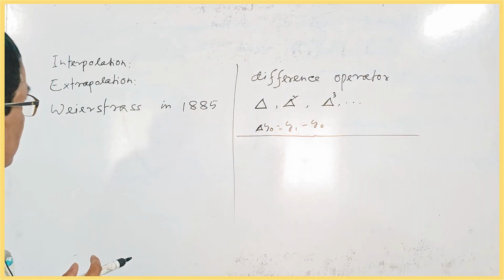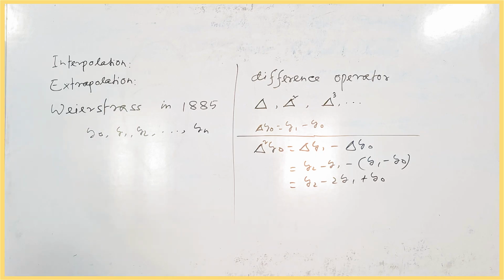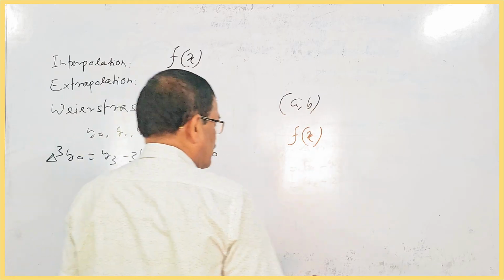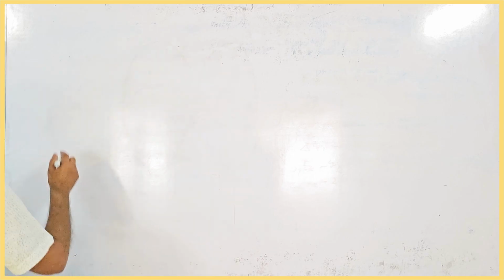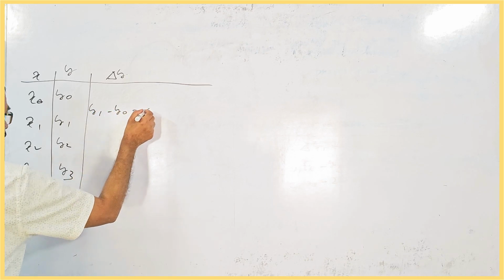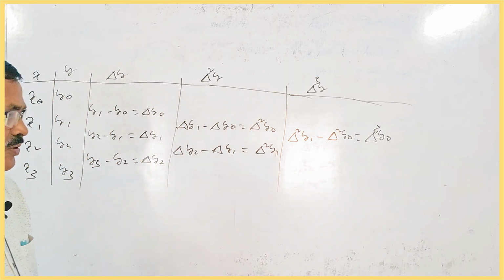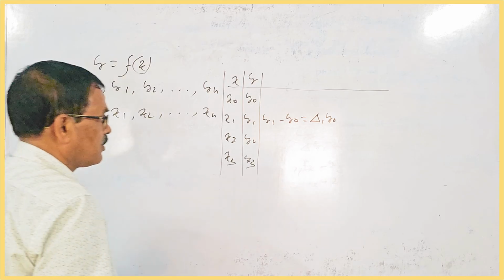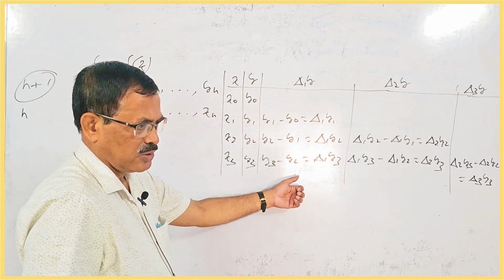Introduction to Numerical Analysis: [English] [Mod NA001: B.SC.]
This is the 1st video of the module 'Numerical Analysis' which gives a brief introduction.
Speaker : Priyodeb Goswami
Module : Numerical Analysis
Submodule : 01
Class level : B.SC.